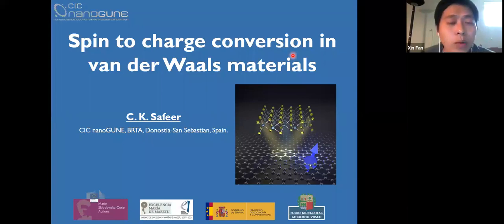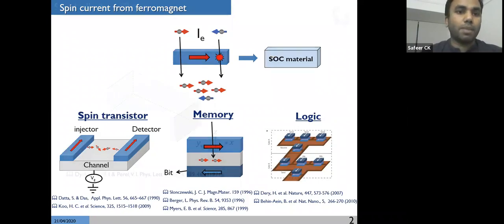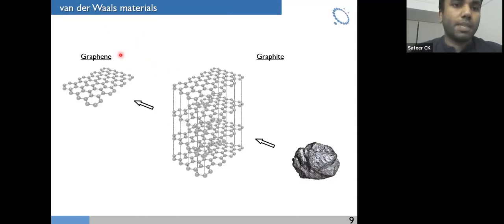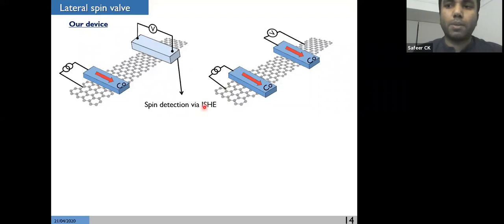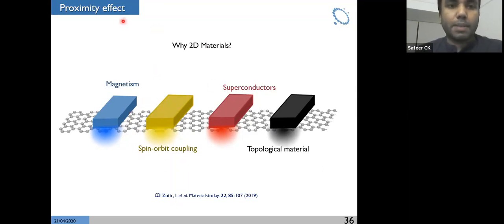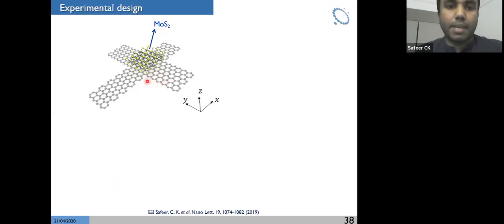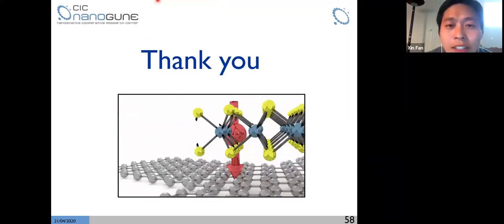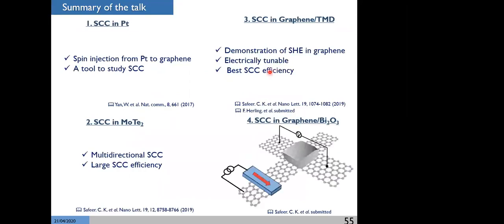Online Spintronics Seminar #8: C. K. Safeer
Spin-Charge Interconversion in van der Waals Heterostructures

This online seminar was given on April 21, 2020, by Dr. C. K. Safeer of CIC nanoGUNE. for more information about the Online Spintronics Seminar Series.

Abstract:

Graphene has been known as an excellent material for long-distance spin transport due to its weak spin-orbit coupling (SOC). However, the same reason makes graphene an adverse candidate for different spintronics applications in which strong SOC is required, such as the Datta and Das spin transistor proposal or spin-charge interconversions. It has recently been predicted theoretically that SOC can be induced in graphene so that exotic spin-orbit phenomena such as spin Hall effect (SHE) or Rashba-Edelstein effect can be obtained. In our work, by using van der Waals heterostructure-based lateral spin valves, we experimentally demonstrate spin-to-charge conversion (SCC) due to SHE in graphene via spin-orbit proximity with MoS2, a transition metal dichalcogenide (TMD) [1]. The combination of long-distance spin transport and large spin-to-charge conversion in a van der Waals heterostructure gives rise to a hitherto unreported efficiency for the spin-to-charge voltage output. We performed similar experiments in graphene in proximity with WSe2. Here we observed gate-tunable SHE with SCC efficiency larger than in some of the best SCC materials such as topological insulators. Using a similar approach, we observed large multidirectional SCC in Weyl semimetal MoTe2 [2]. Here, due to the low symmetry of MoTe2 crystal, we detect, along with the conventional SCC, an unconventional SCC where the spin polarization and the charge current are parallel. Our finding enables the simultaneous conversion of spin currents with any in-plane spin polarization in one single experimental configuration. All in all, these exceptional effects obtained by the unique properties of 2D materials open exciting opportunities in a variety of future spintronic applications.

[1] C. K. Safeer et al., Nano Letters 19, 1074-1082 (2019).
[2] C. K. Safeer et al., Nano Letters 19, 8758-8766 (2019).